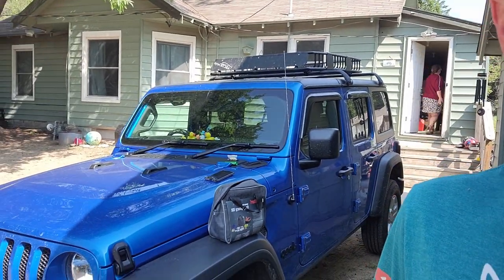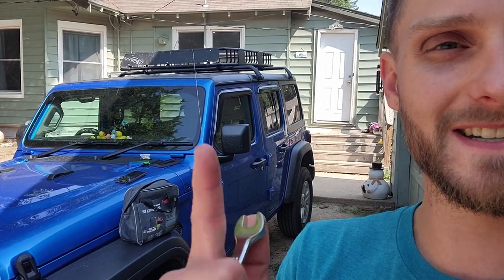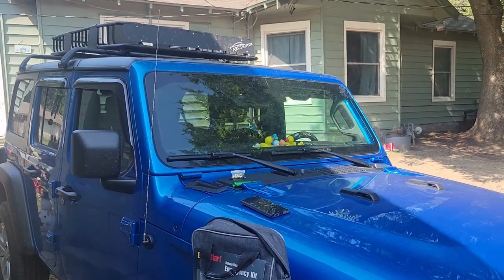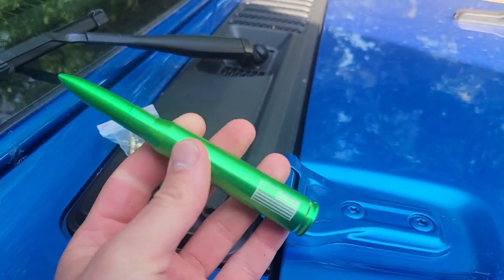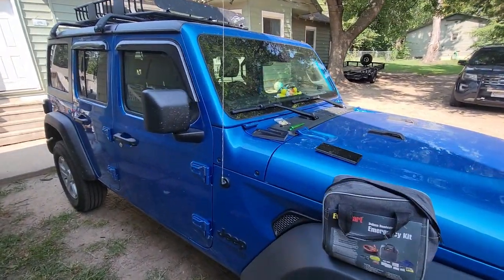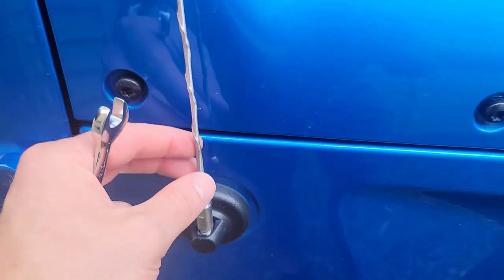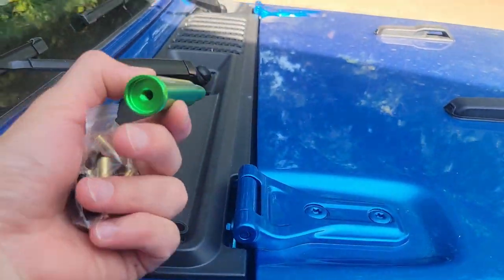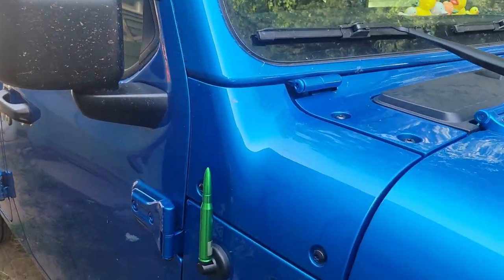Installing a Bullet Antenna on our Jeep Wrangler - Daily Vlog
Bullet Antenna